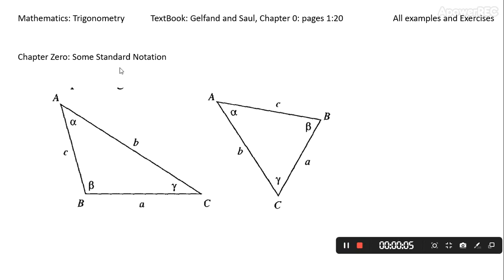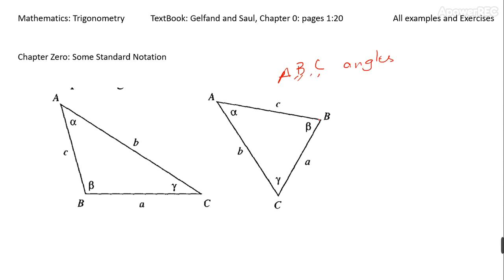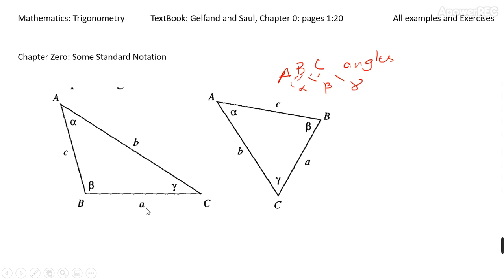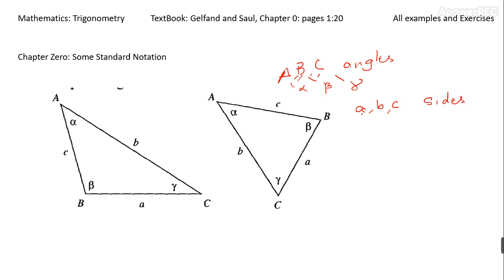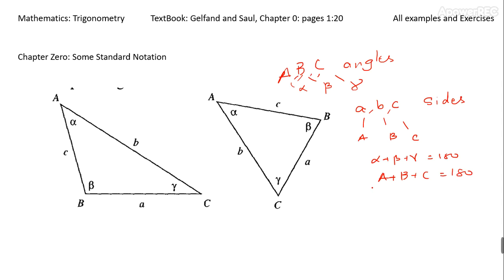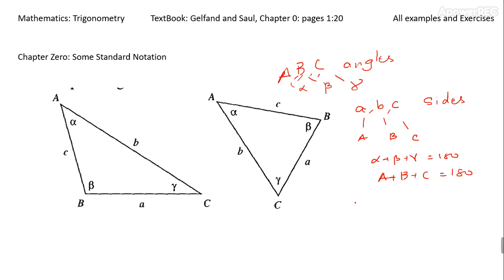Trig0 2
Chapter zero from Gelfand and Mark Saul's beauty book

Trigonometry.

for more material

Do finish Chapter zero soon,

best wishes, Sai